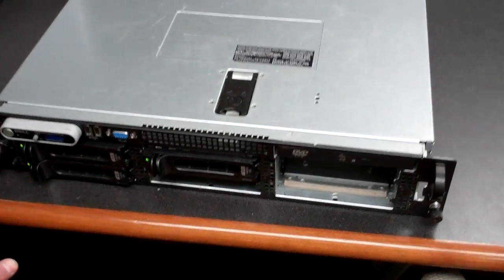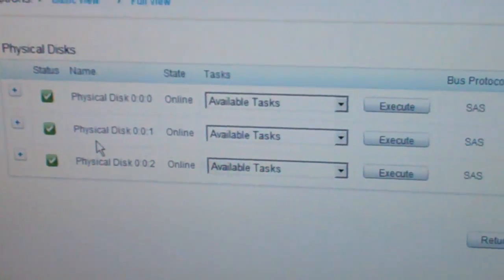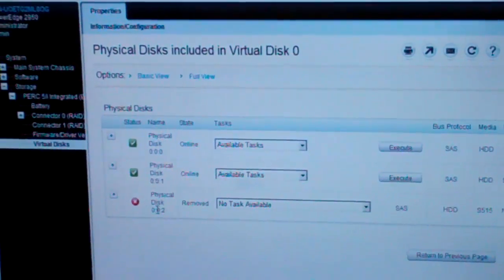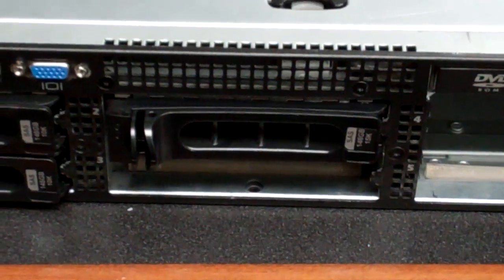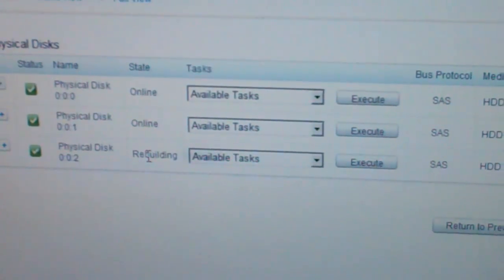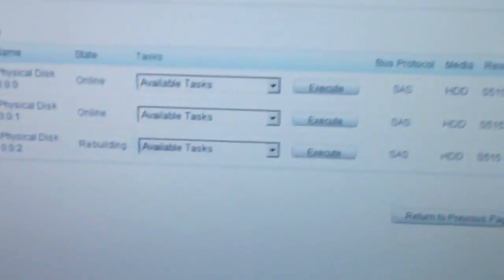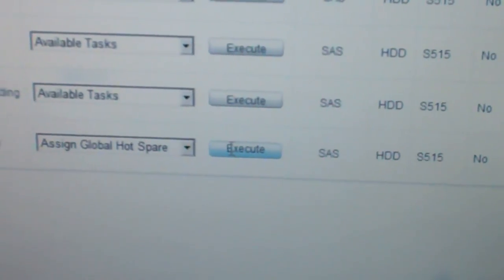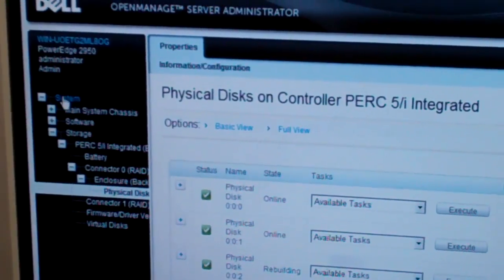Velocity Tech Solutions - How to Replace or Add a Hard Drive to PowerEdge 2950 Perc 5 Raid 5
Velocity Tech Solutions presents "How to Replace or Add a Hard Drive to a PowerEdge 2950 Perc 5 Raid 5" as a step-by-step tutorial.